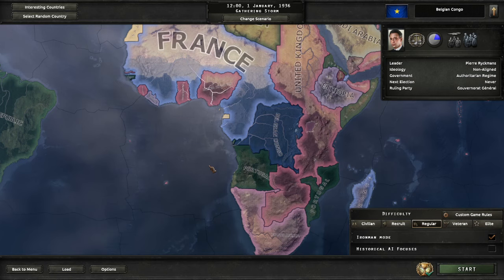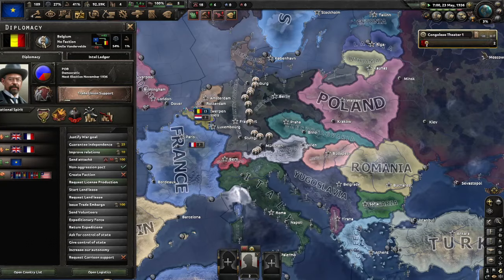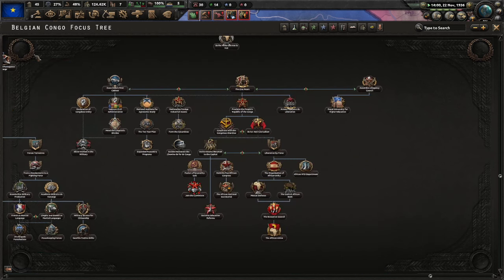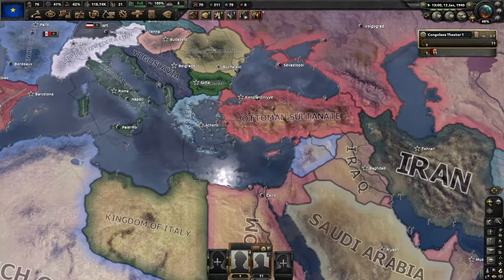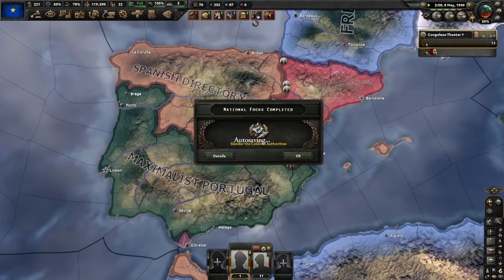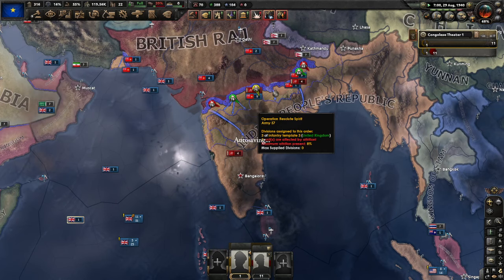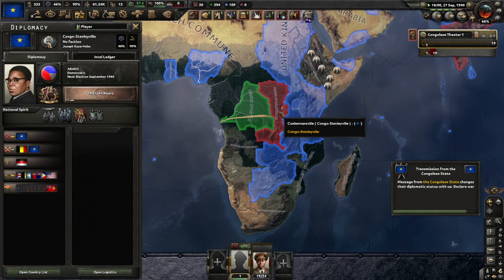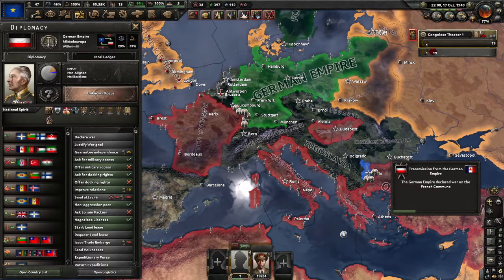The newest nation in hoi4